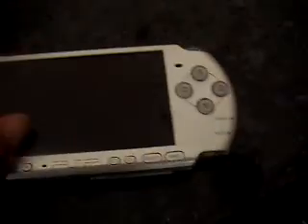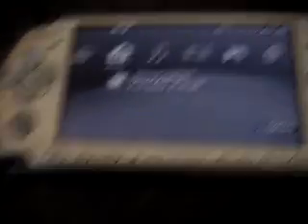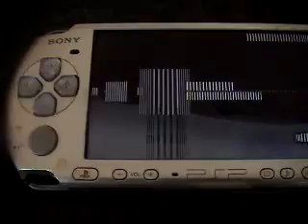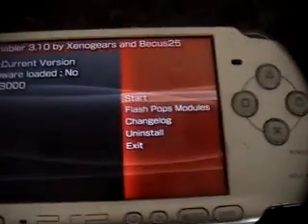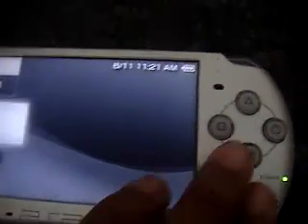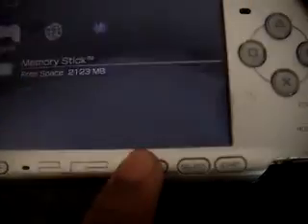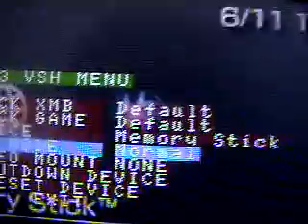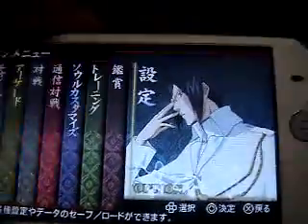Custom Firmware on PSP 3000...no longer impossible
Ok before you watch know that I take no responsibility in whatever happens to your psp even thought chances are slim, but still. This, to my understanding, will work on ANY psp as long as your on firmware 5.03. Any questions just leave a comment or inbox me